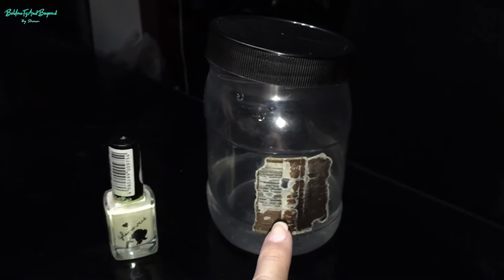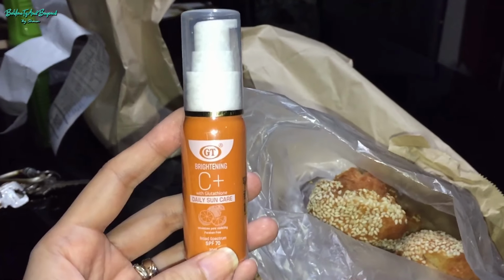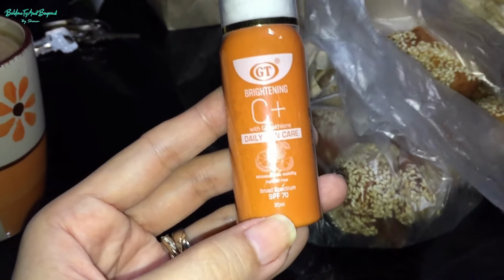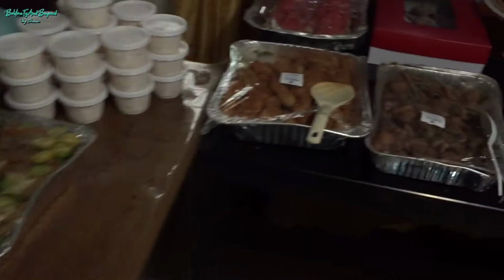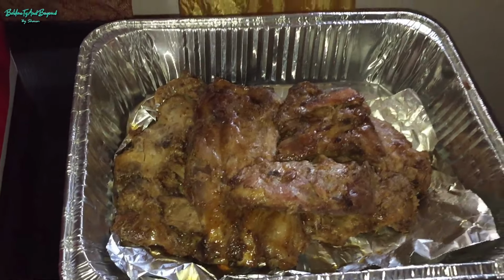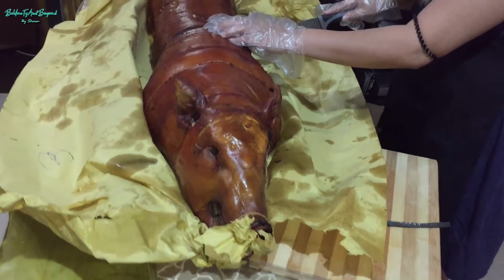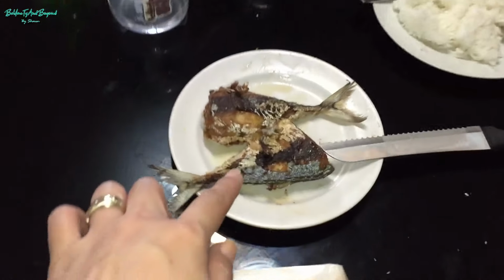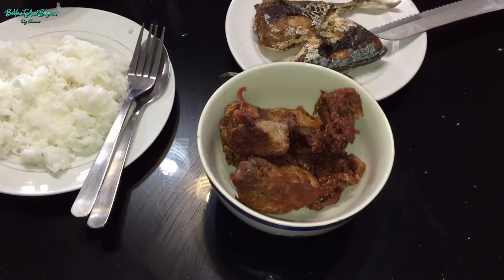PAPA'S 70th BIRTHDAY! 🎉😍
Hello Fwenships,

I am so happy and thankful to the Lord that He has given my father longer life.  I am very thankful that he has reached his 70th Birthday.  And I wish many more year with good health always.

Please continue to give Love & Support

Thank you always for tuning in.

Sharon😍❤😘

Song: Freedom [Top Shelf Shelf Sounds Release]
Artists: Da Finchy

Song: Return [Top Shelf Sounds Release]
Artists: NEQILLA

Song: Rain of Feelings [Top Shelf Sounds Release]
Artists: Weond & Cag

Sound Effect : Wrong Answer Buzzer

***MUSIC PROVIDED***
CFM Production

Note:
Please message me using my FB Page not my FB account so that it would be easy for me to see your message ^_^